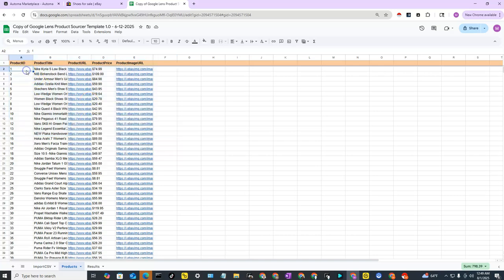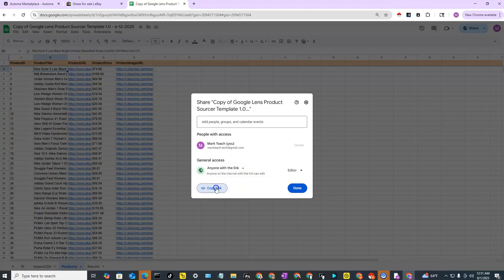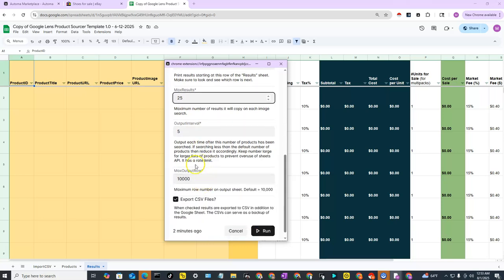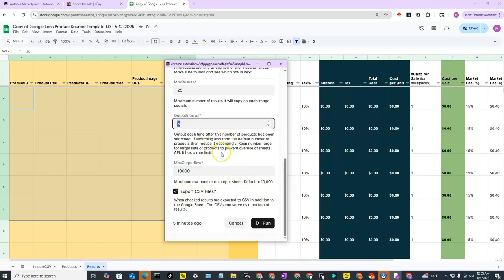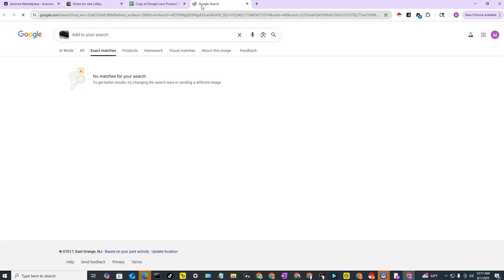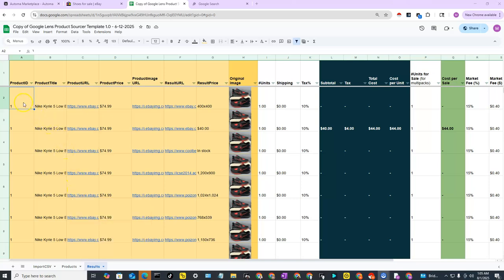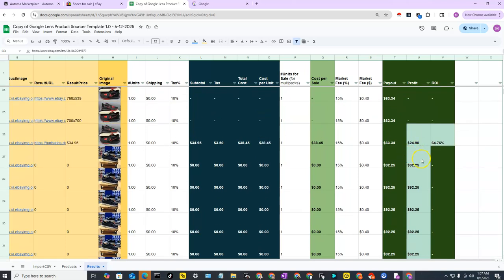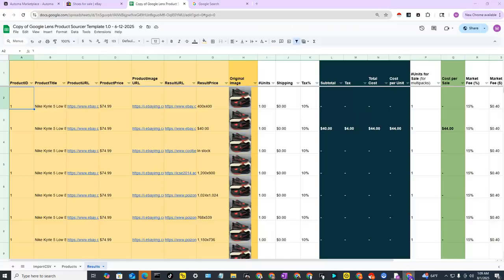Running the Google Lens Sourcer Automation on Automa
In this video I run the "Google Lens Sourcer" on a list of eBay products. The idea is to start finding profitable products from suppliers.